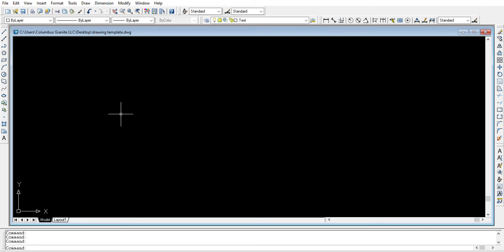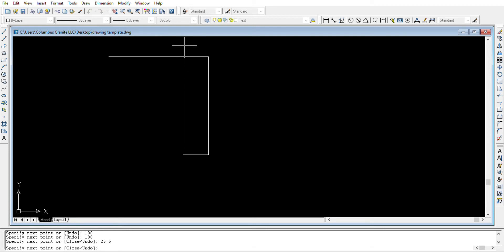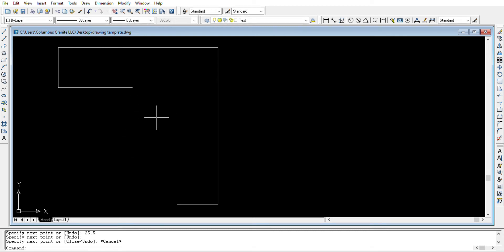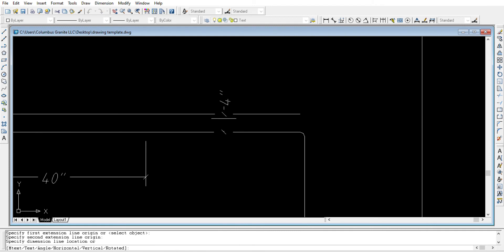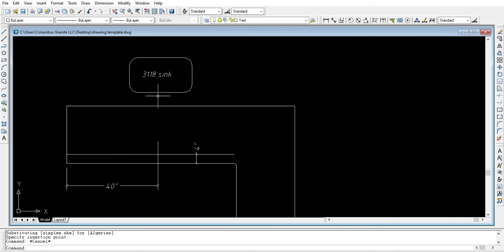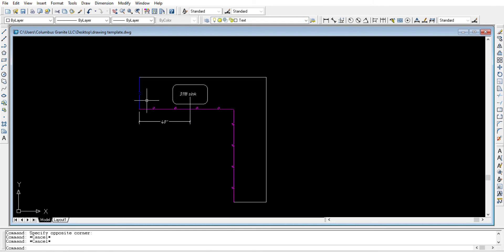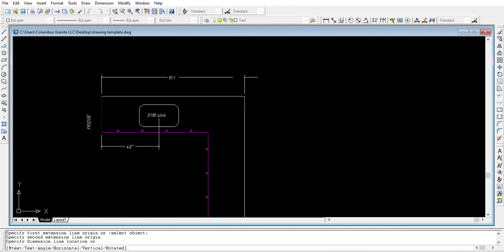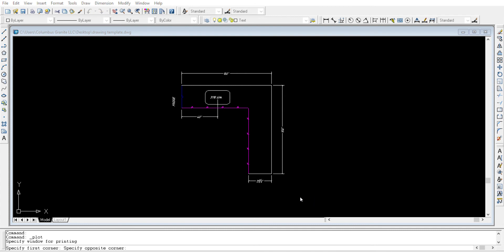how to draw countertops on auto cad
how to draw countertops on auto cad 2020